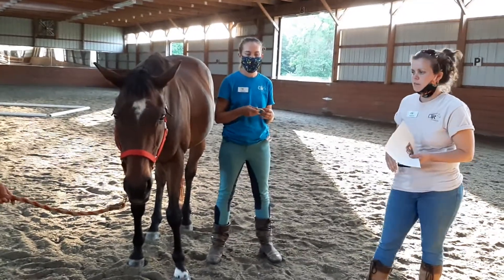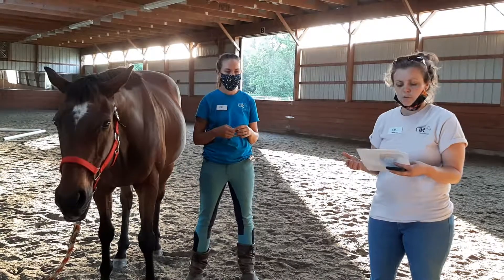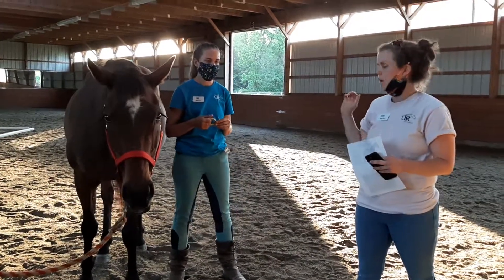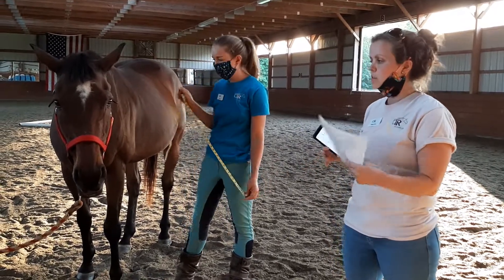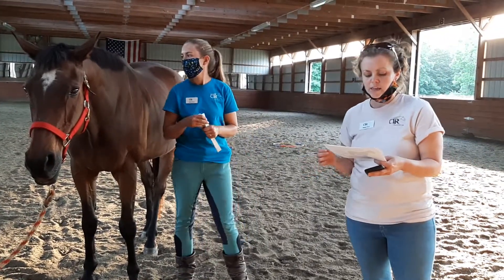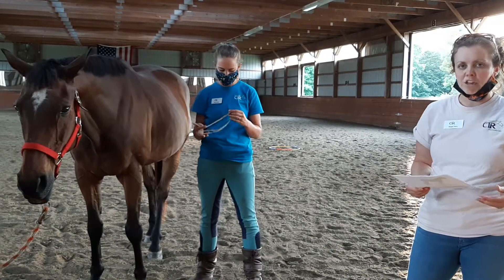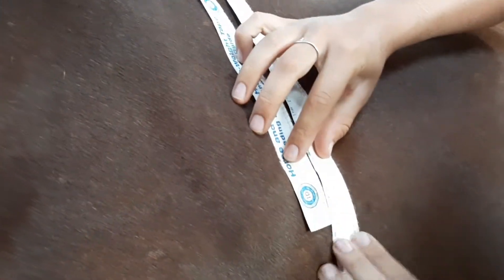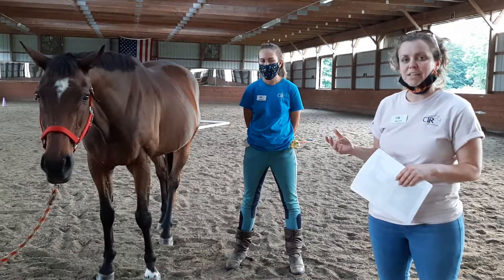Week #9/Video #5 - Equine Assisted Learning - Weighing a Horse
Megan demonstrates how a horse's weight is estimated.